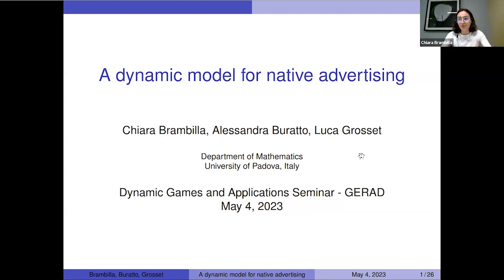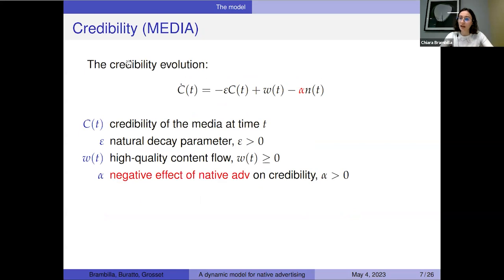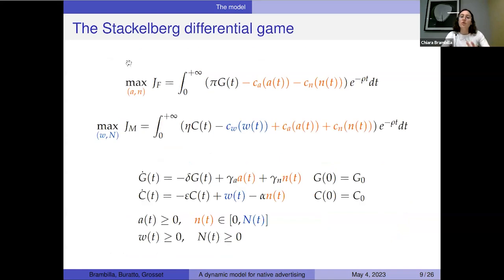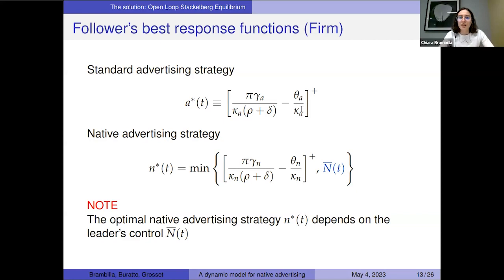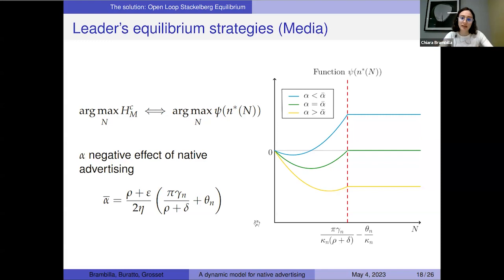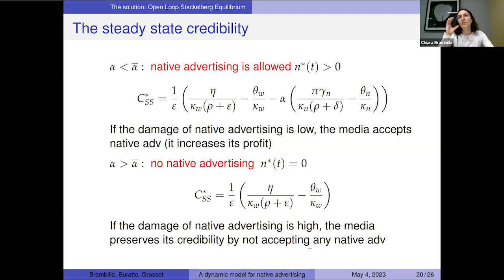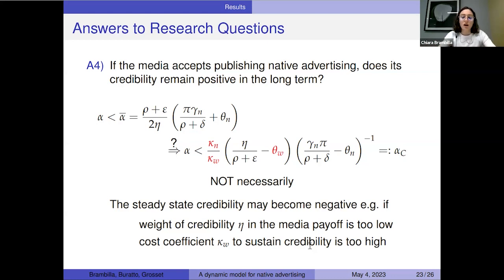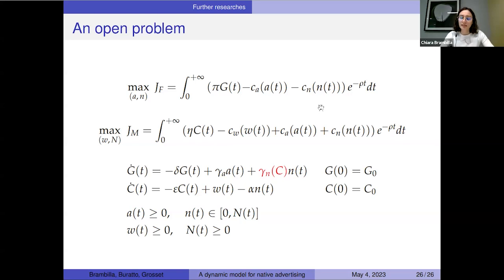A Dynamic Model for Native Advertising, Chiara Brambilla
Dynamic Games and Applications Seminar
Webinar: A Dynamic Model for Native Advertising
Chiara Brambilla – University of Padova, Italy

Native advertising is a marketing tool that aims to mimic the regular content of the platform on which it appears. Due to this striking resemblance, native advertising may be very effective, but it may also negatively influence the perceived credibility of the media on which it is placed. In our model, we consider a firm that invests in traditional and native advertising on a high-quality content communication platform which has to consider the trade-off between the profit gained by publishing native advertising and the consequent loss of credibility. We formalise the problem as a Stackelberg infinite-time horizon differential game where the media outlet is the leader. We compute a time-consistent open-loop equilibrium and obtain conditions under which it is optimal for the media to accept native advertising.
(with Alessandra Buratto and Luca Grosset)